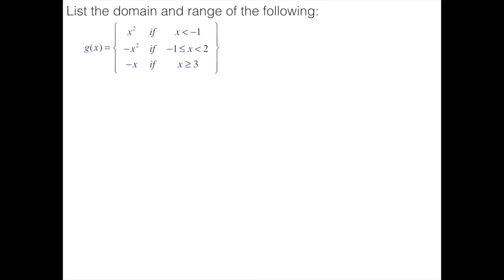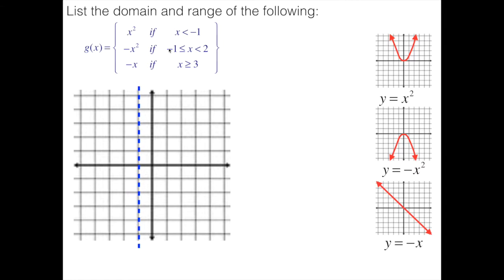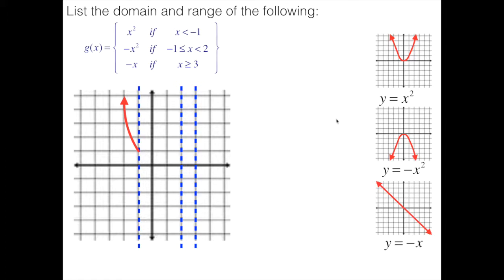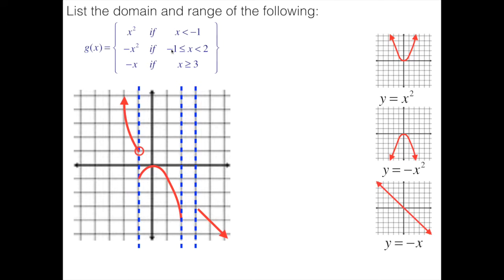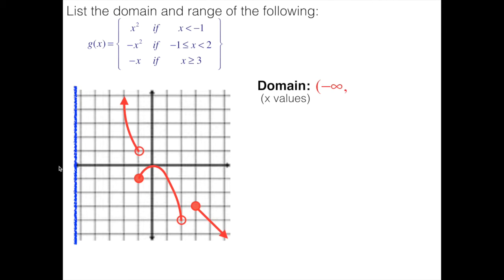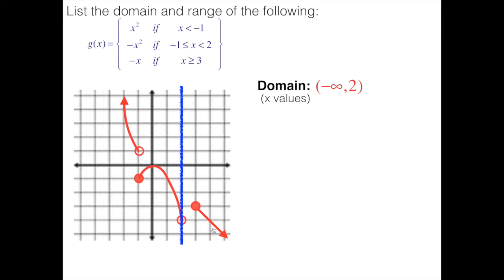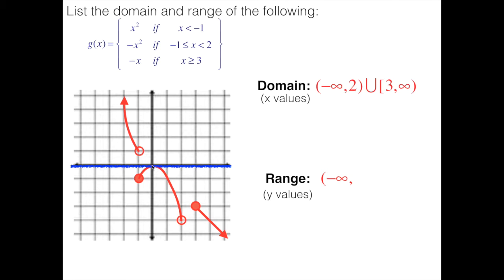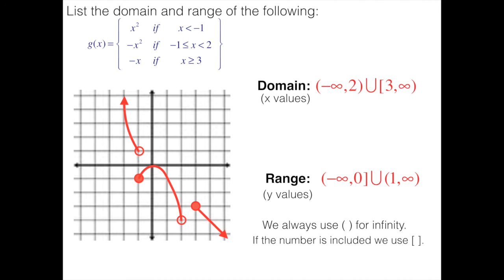domain and range piecewise 2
This video is about domain and range piecewise 2